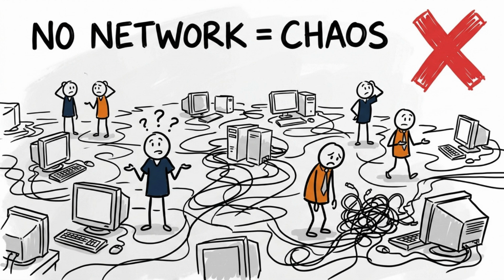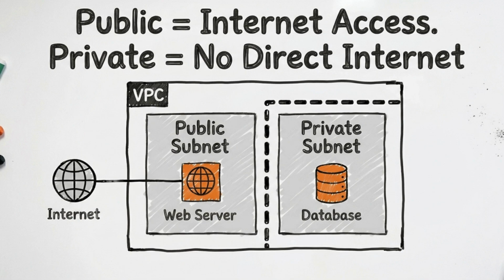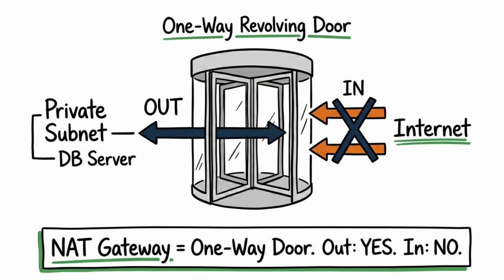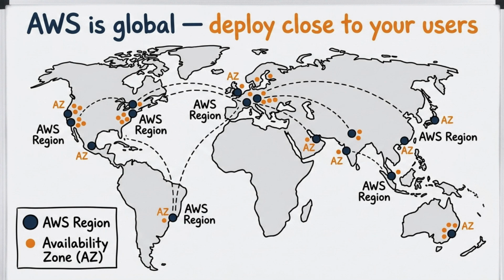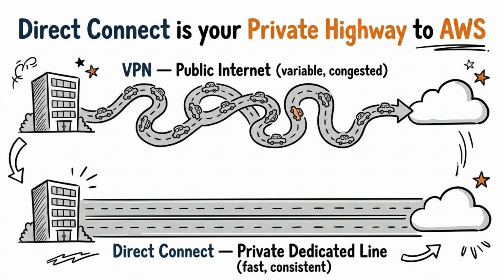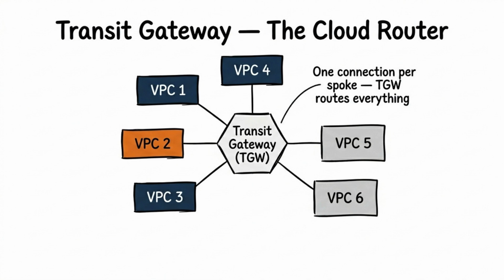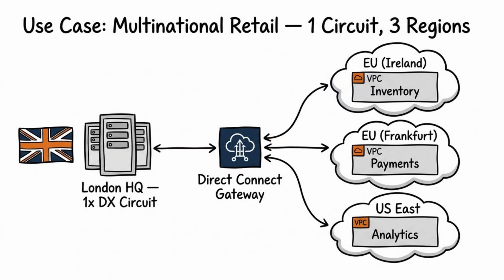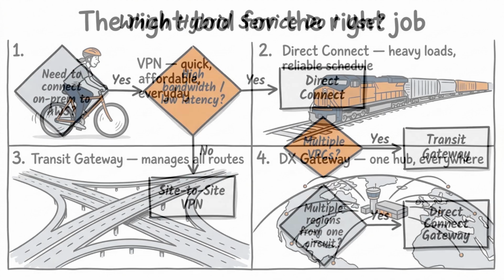AWS Networking Basics — Foundations and Hybrid Connectivity Explained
Whether you are new to cloud or solidifying your foundations, this video
breaks down the two core pillars of AWS networking using real-world use
cases and diagrams.

⏱️ TIMESTAMPS
0:00 Introduction and the office analogy
0:50 Amazon VPC — your private cloud network
1:50 Subnets and Route Tables
2:40 Internet Gateway — your VPC front door
3:26 NAT Gateway — outbound-only internet
4:20 Security Groups and Network ACLs
5:24 Hybrid Connectivity intro
5:49 AWS Site-to-Site VPN
7:00 AWS Direct Connect
8:32 AWS Transit Gateway
9:59 Direct Connect Gateway
11:10 Recap and decision framework
12:33 What is next on your AWS journey

🗂️ WHAT YOU WILL LEARN
✅ What a VPC is and why you always need one
✅ How public and private subnets work together
✅ When to use Internet Gateway vs NAT Gateway
✅ The difference between Security Groups and NACLs
✅ How to connect your on-premises network to AWS
✅ When to choose VPN vs Direct Connect
✅ How Transit Gateway simplifies multi-VPC architectures
✅ How Direct Connect Gateway extends your reach across regions

📚 RESOURCES
AWS VPC Docs
AWS Hybrid Connectivity Whitepaper

question in the comments — I will answer it in the next video!